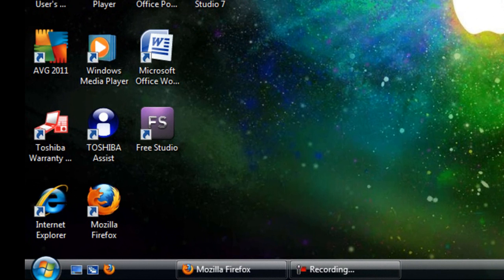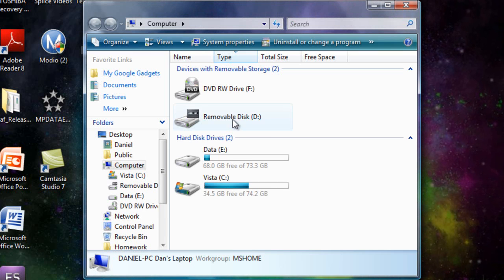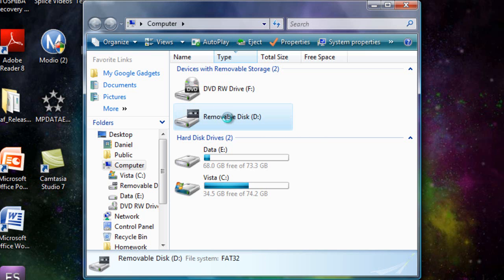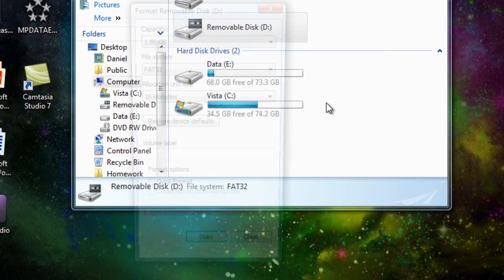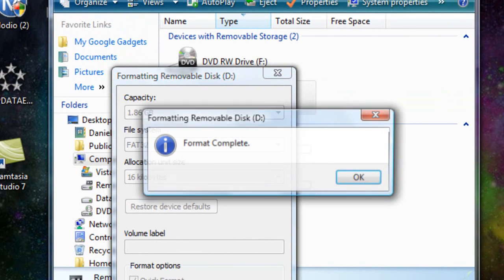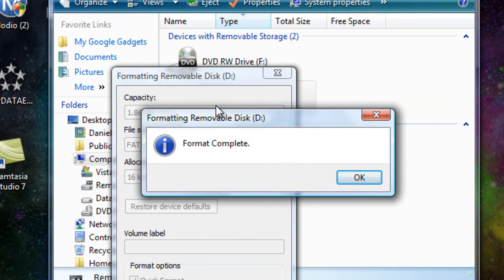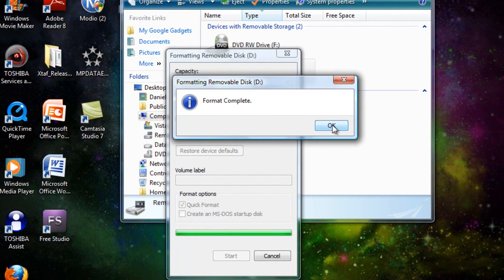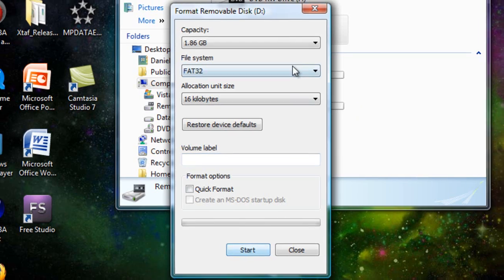How to Wipe/Erase a Usb Flash Drive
How to wipe/erase a flash drive, Sd card, Micro Sd card and even Cd's through means of formatting.